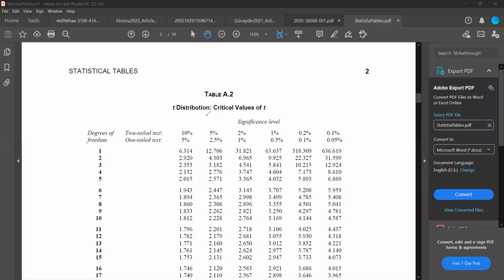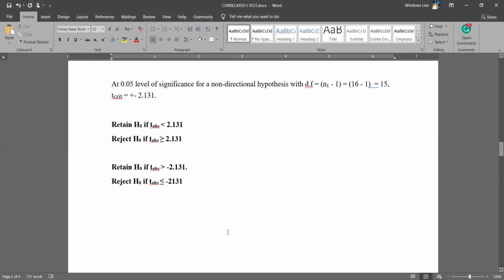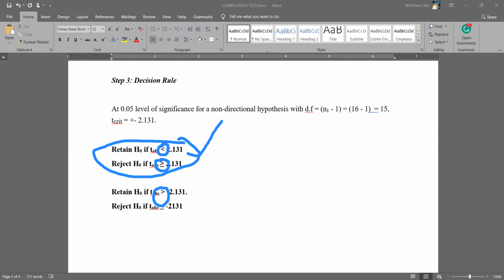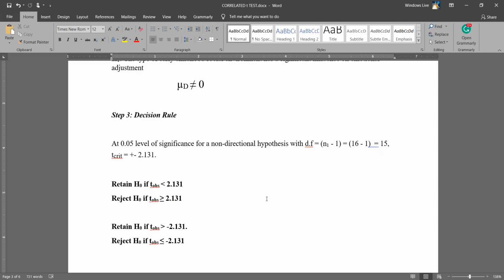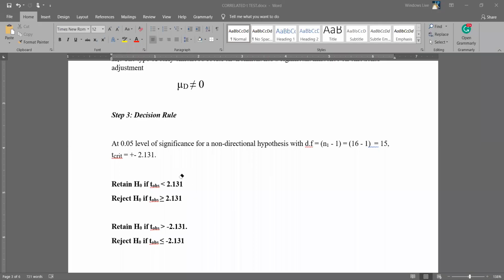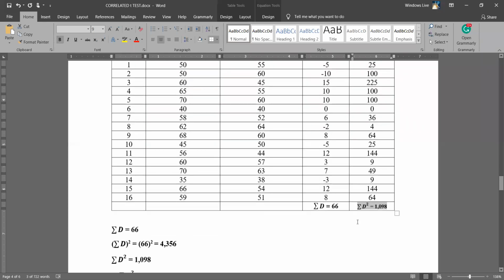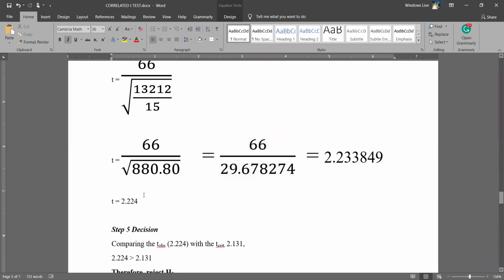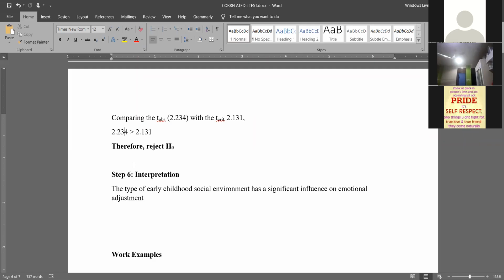STEPS TO FOLLOW WHEN CALCULATING CORRELATED t TEST (PART 2)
STATISTICS FOR PSYCHOLOGISTS